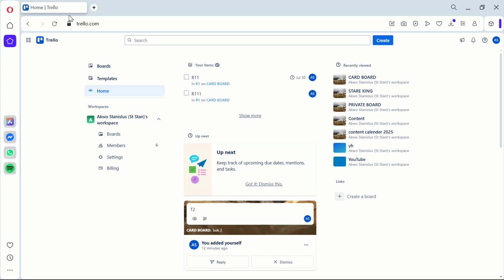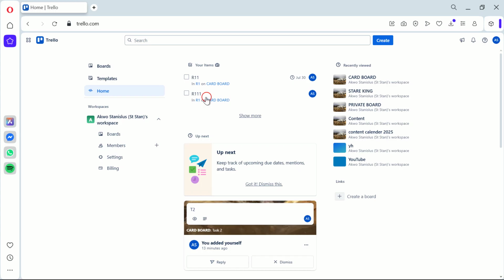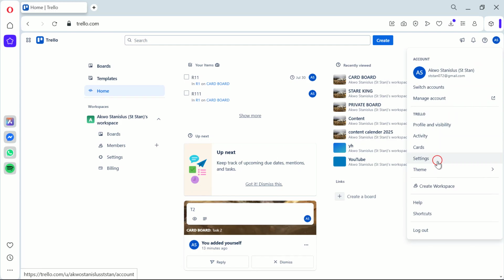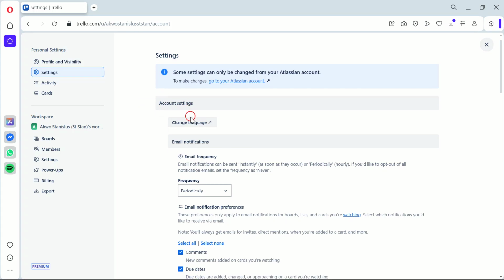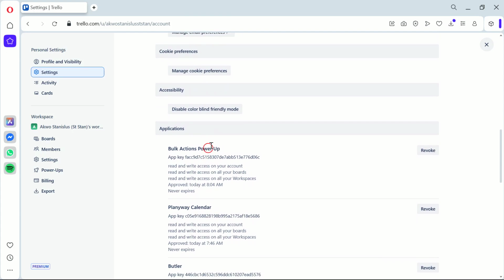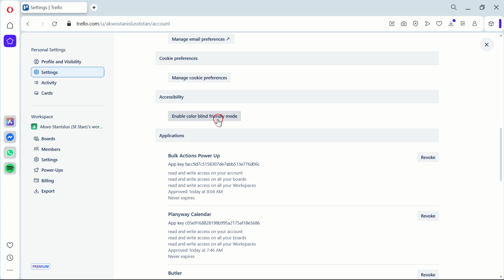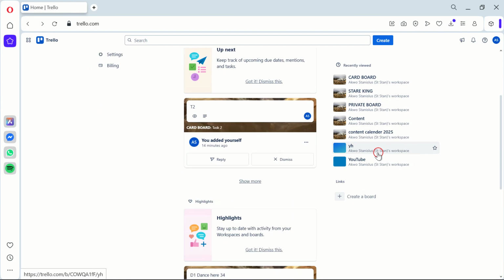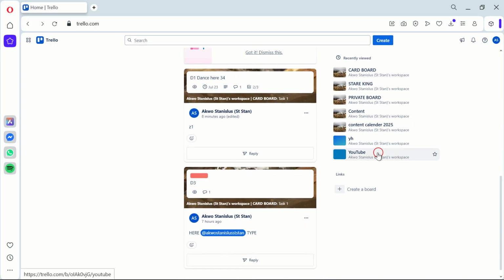How To Configure TRELLO.COM High Contrast Mode (Full 2025 Guide)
Welcome to this comprehensive How to Configure Trello's High Contrast Mode (Full 2025 Guide) tutorial! In this detailed guide, I'll walk you through everything you need to know about How to Configure Trello's High Contrast Mode (Full 2025 Guide).

 What You'll Learn in This How to Configure Trello's High Contrast Mode (Full 2025 Guide) Tutorial:
• Complete step-by-step instructions for How to Configure Trello's High Contrast Mode (Full 2025 Guide)

Whether you're a complete beginner or looking to improve your skills, this How to Configure Trello's High Contrast Mode (Full 2025 Guide) tutorial covers everything from basic concepts to advanced strategies. I've designed this guide to be easy to follow, practical, and immediately actionable.

 Why This How to Configure Trello's High Contrast Mode (Full 2025 Guide) Tutorial is Different:

 Perfect for:
• Beginners who want to learn How to Configure Trello's High Contrast Mode (Full 2025 Guide) from scratch

Questions? Drop them in the comments below! I read every comment and try to respond to as many as possible.

• Share with anyone who might benefit from learning How to Configure Trello's High Contrast Mode (Full 2025 Guide)